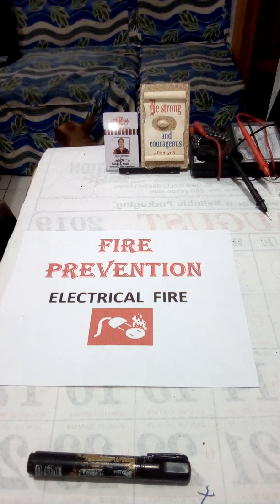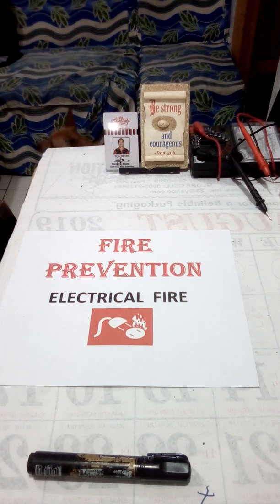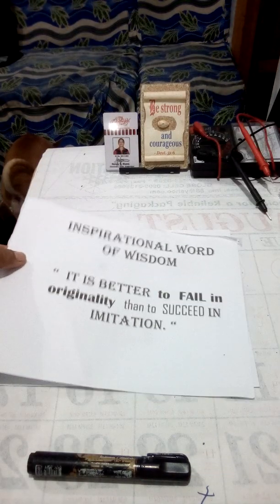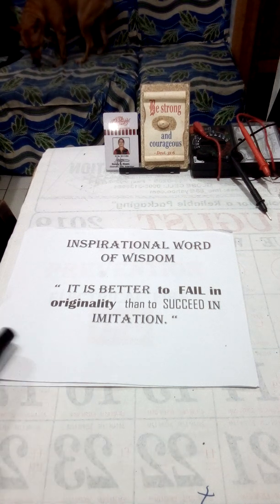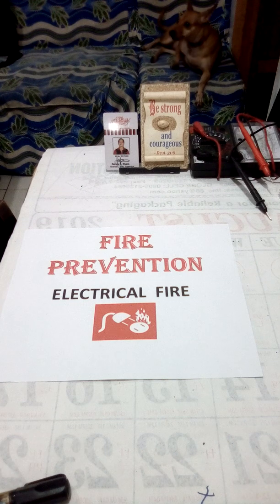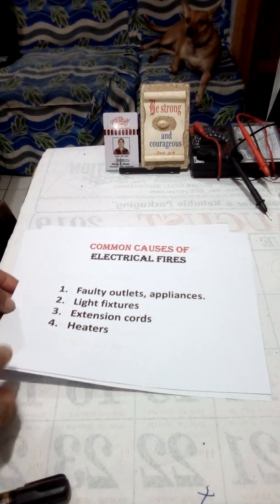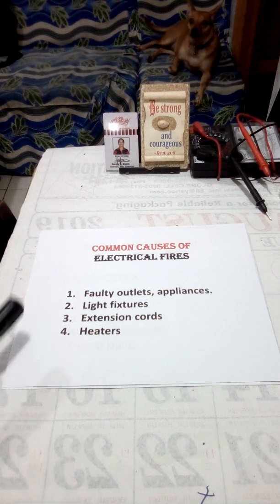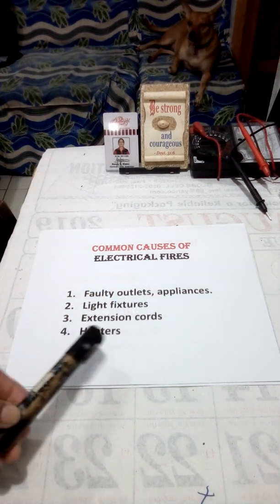Fire Prevention Electrical Fire